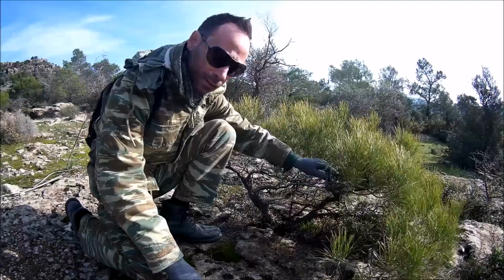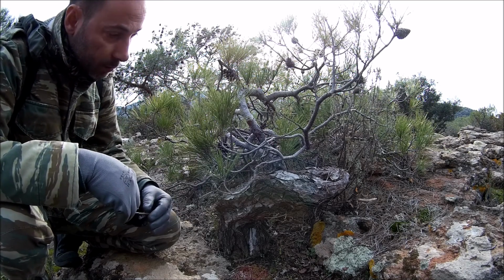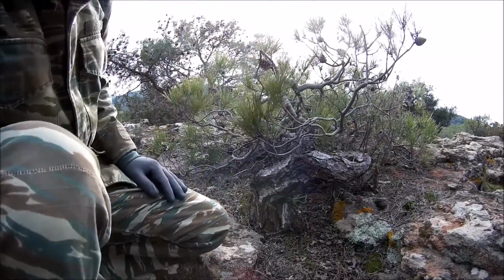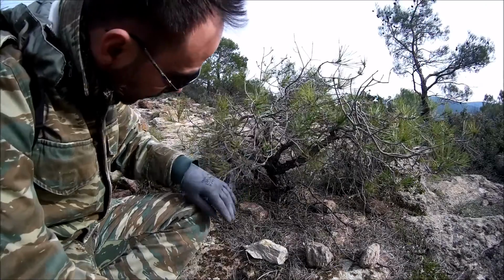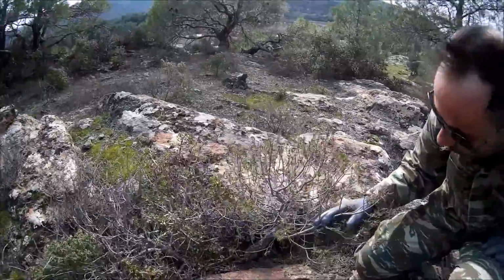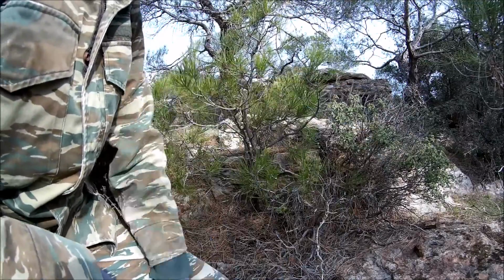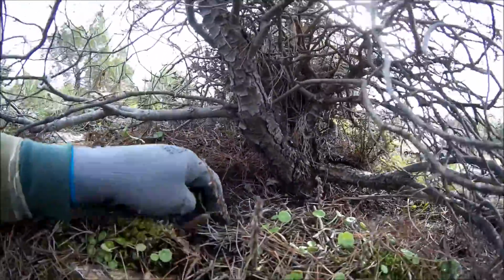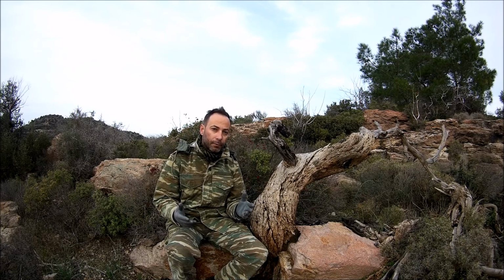Pine Tree Υamadori Hunting Vol. 1 - Bonsai Inspiration From Nature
In episode 01 we are going in the mountain and we hund, find and inspiring to create bonsai from a lot of pine trees (Pinus brutia) Yamadori out there!!!

Pinus brutia, the Turkish pine, is a pine native to the eastern Mediterranean region. The bulk of its range is in Turkey, but it also extends to the East Aegean Islands of Aegean Sea, the Crimea, Iran, Georgia, Azerbaijan, northern Iraq, western Syria, Israel, Lebanon, and Cyprus. It generally occurs at low altitudes, mostly from sea level to 600 metres (2,000 ft), up to 1,200 metres (3,900 ft) in the south of its range.

Pinus brutia is a medium-size tree, reaching 20–35 metres (66–115 ft) tall and with a trunk diameter of up to 1 metre (3.3 ft), exceptionally 2 metres (6.6 ft). The bark is orange-red, thick and deeply fissured at the base of the trunk, and thin and flaky in the upper crown. The leaves (needles) are in pairs, slender, mostly 10–16 cm long, bright green to slightly yellowish green.

Pinus brutia, Turkish pine, is closely related to Aleppo pine, Canary Island pine and Maritime pine, which all share many features with it. Some authors have treated it as a subspecies of Aleppo pine, but it is usually regarded as a distinct species.

Pinus brutia is a popular ornamental tree, extensively planted in parks and gardens in hot dry areas (such as southern California, Arizona, southern Nevada and west and central Texas in the United States), where its considerable heat and drought tolerance is highly valued. The subspecies eldarica is the most drought tolerant form, used in Afghanistan, Iran and more recently in Arizona, California, and Texas. In the United States Pinus brutia subsp. eldarica is referred to as "Eldarica pine", "Afghan pine" or "Mondell pine".

Styles:
Formal upright, Informal Upright, Slanting, Cascade, Semi-cascade, Literate, Rock-over-root, Clasped-to-rock, Twin-trunk, Clump, Group planting, Saikei

Location:
Outdoor

Position:
Full Sun to Partial Shade, protect from frost in cooler months.

Watering:
Prefers a dryish soil, water regularly but only when the soil surface has dried out. Never allow the soil to dry out completely. Misting is appreciated spring and autumn.

Soil Acidity:
Very Acidic - 5.3 to 6.0, Slightly Acidic - 6.1 to 6.9, Neutral - 7.0, Slightly Alkaline - 7.1 to 7.5, Very Alkaline - 7.6 to 8.2

Soil Texture:
Loam - good mixture of clay - silt - sand particles - organic matter and moisture., Sand - large rounded particles, fast draining, few nutrients, quick to dry

Soil Moisture:
Moist - Damp soil, Dry - Water very sparingly

Origins & Spread:
Mediterranean, Southern Europe, West Asia

Maximum Height:
Very Large - over 65 feet

Species Growth Rate:
Moderate to Fast - 24 to 36 inches per year

Longevity :
Very Long - greater than 150 years

Plant Shape:
Conical

Camera: SJCAM - SJ5000 Action Camera